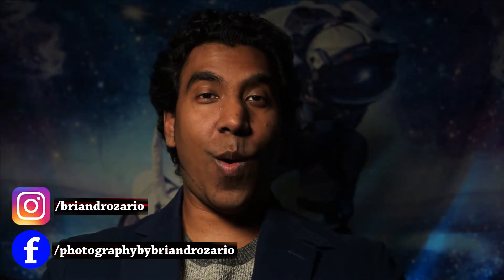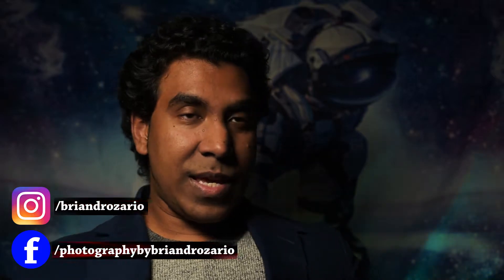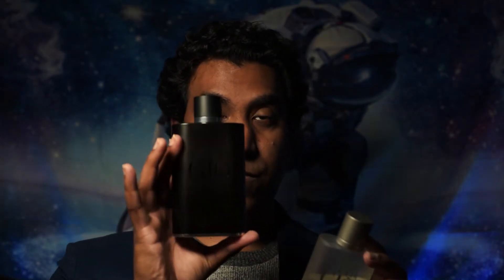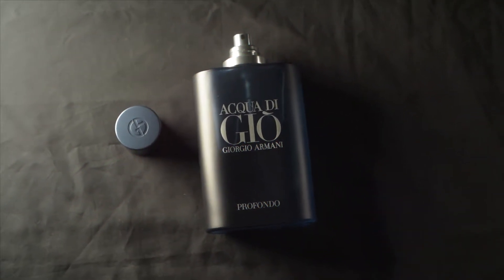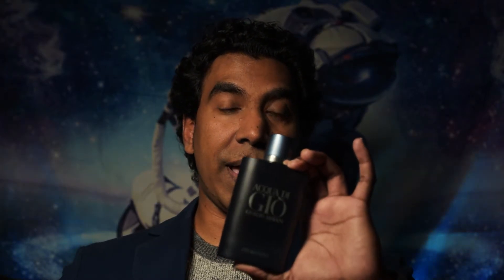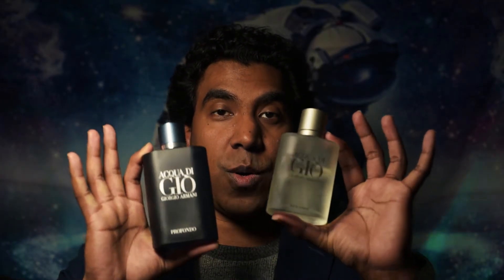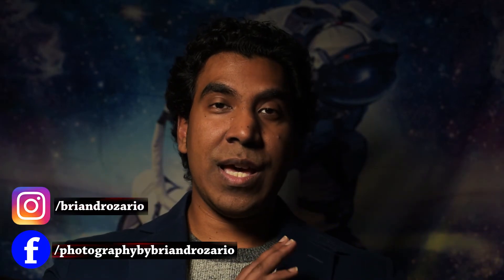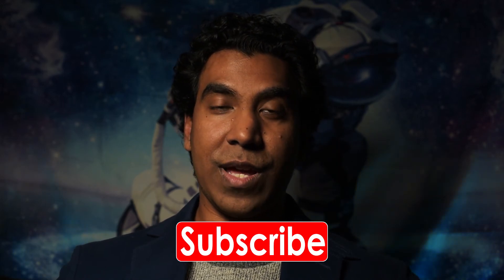ACQUA DI GIO PROFONDO REVIEW 2020 || One Of The Best New Fragrance Flankers From Giorgio Armani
Acqua Di Gio Profondo is the latest release of 2020 from the house of Giorgio Armani. The Acqua Di Gio Profondo is a flanker of the original Acqua Di Gio and is a more modernized approach to put new life into an already epic and much renowned OG! Absolutely fresh with lots of citrus, aquatic notes and woody base, all combined in a perfect eau de parfum juice, packed in a frosted blue bottle. A must-have in everyone's collection.